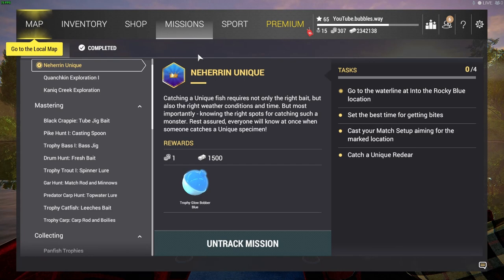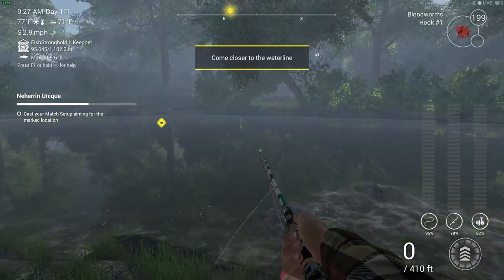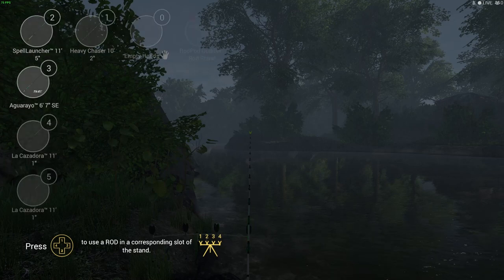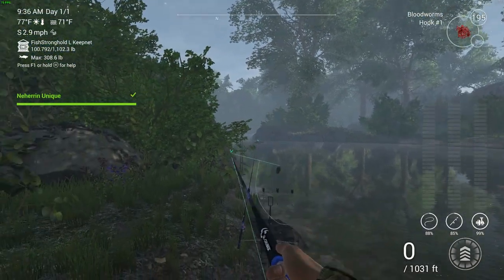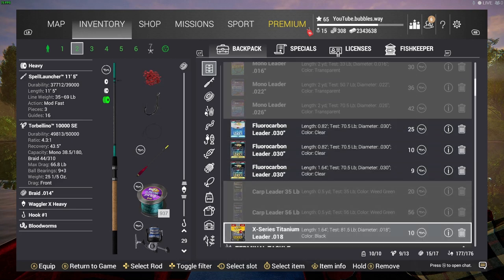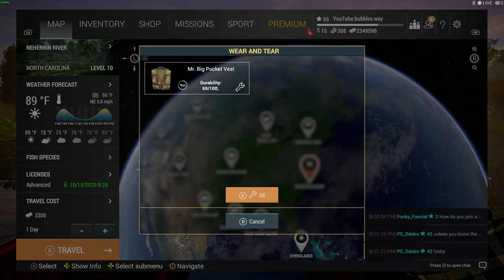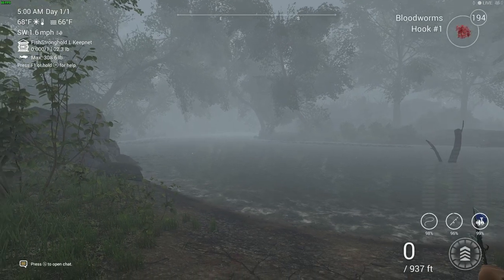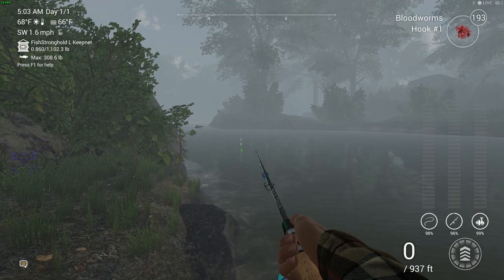Fishing planet neherrin Unique Mission